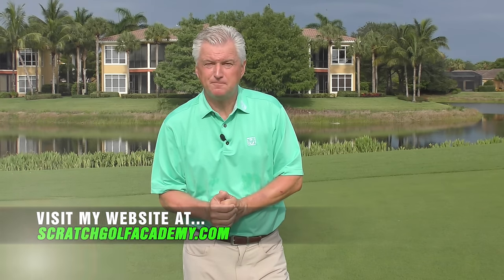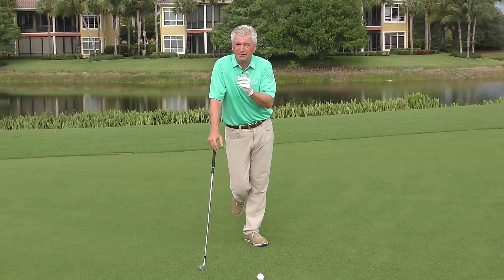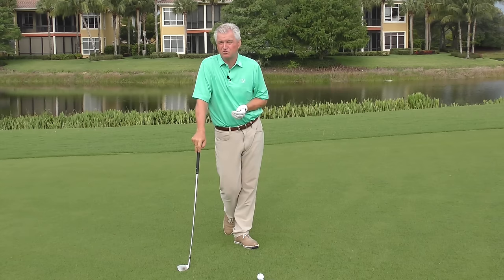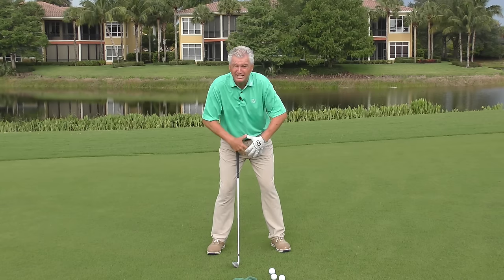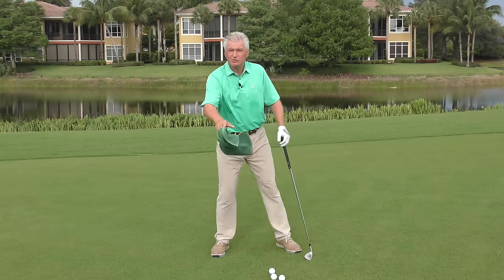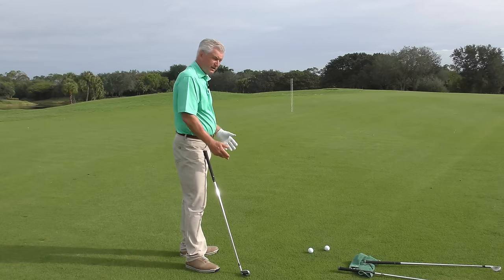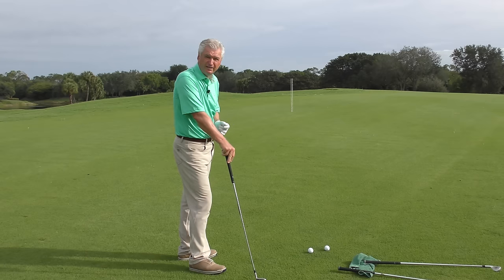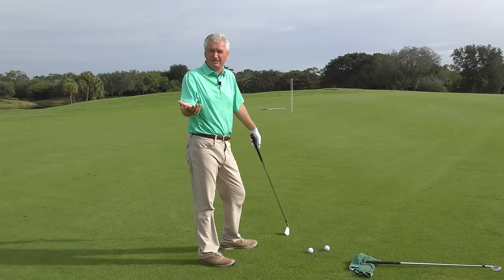HOW TO START THE GOLF DOWNSWING CORRECTLY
🔥 NEW WEBSITE! Over 25 Courses, Mobile App, Swing Feedback, Live Events With Adam!

This video is about how to stop hitting behind the ball in golf.  For more golf tips and drills please make sure to check out For more golf lessons and instructions please click the “Show More” button below.